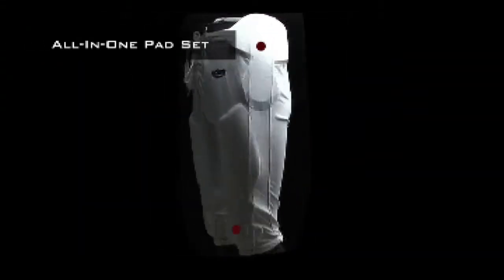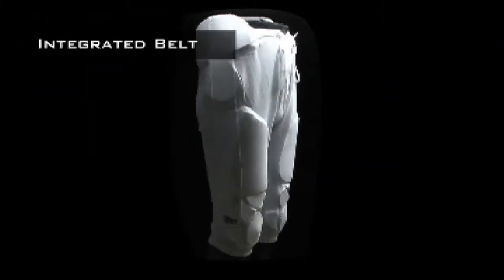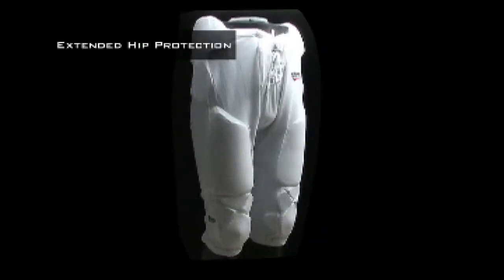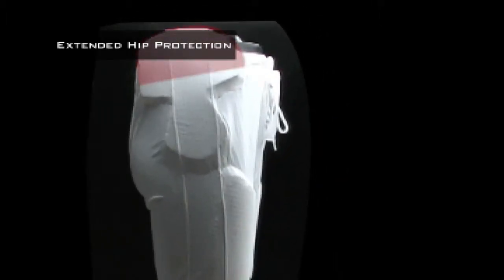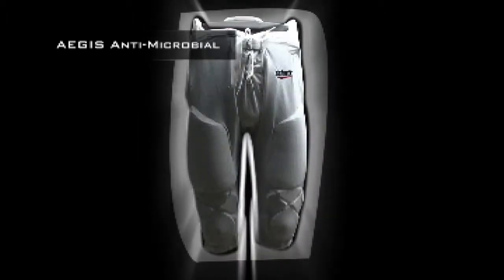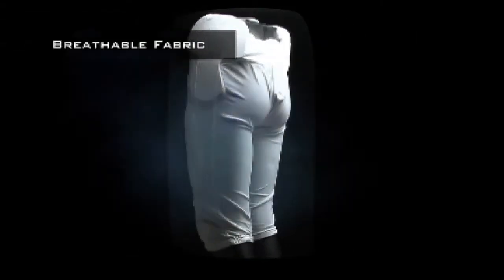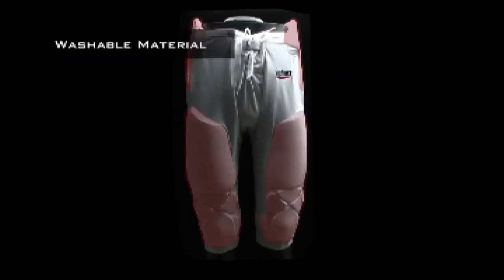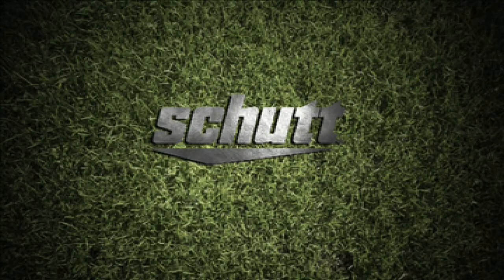Pad tech: Schutt All-In-One DNA Pants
Looking at the technology of Schutt's All-In-One DNA Football Pants.